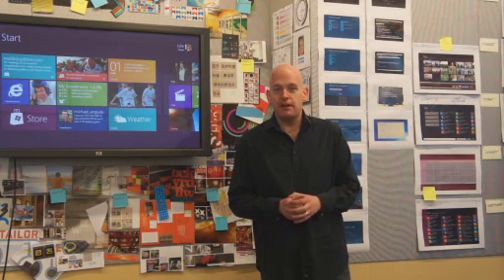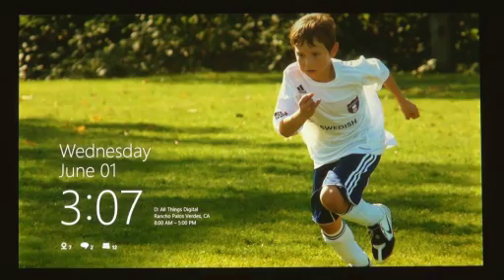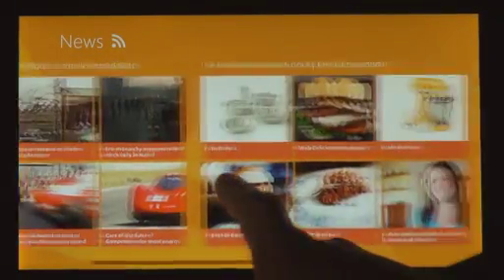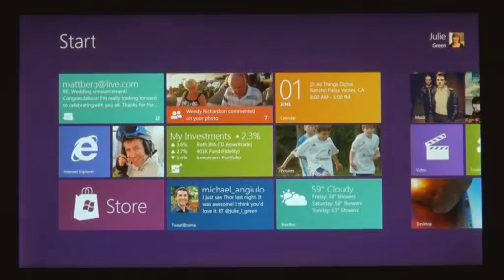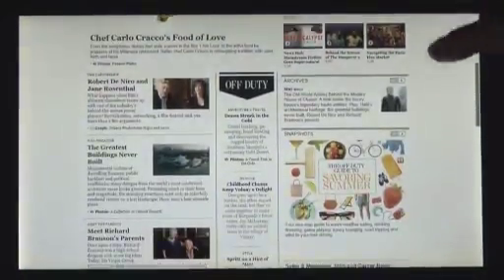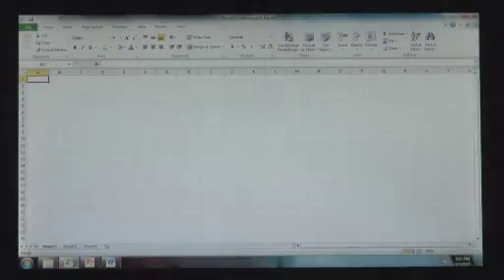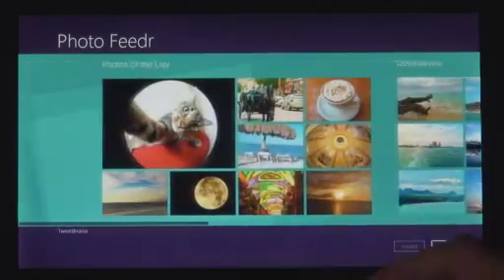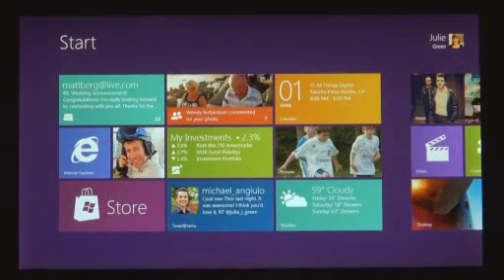Building Microsoft Windows 8: First User Interface Video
At the D9 Conference, Microsoft publicly demonstrated of Windows 8 user interface. In this video headed by Jensen Harris, Director of PM, Windows User Experience you can see the basics of new UI and what it means for you.